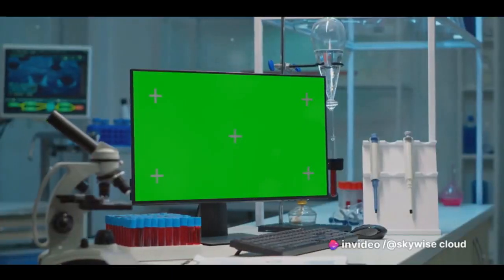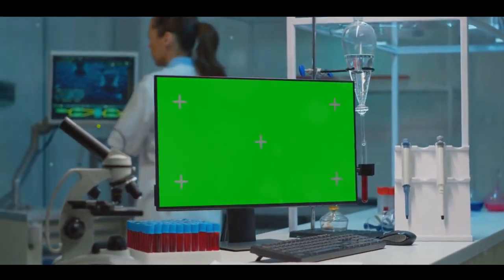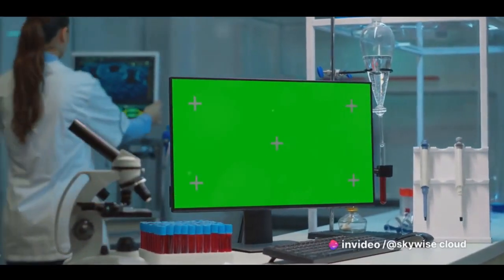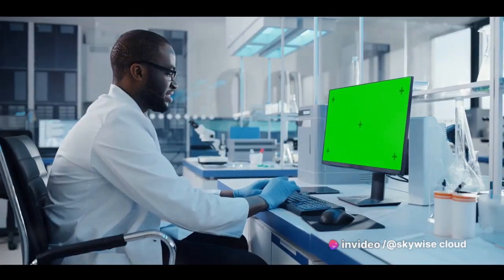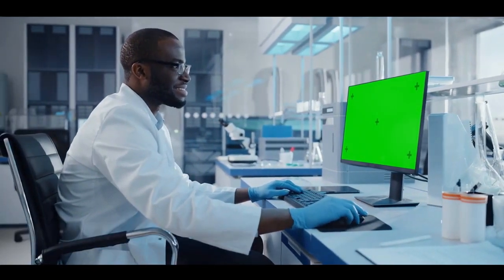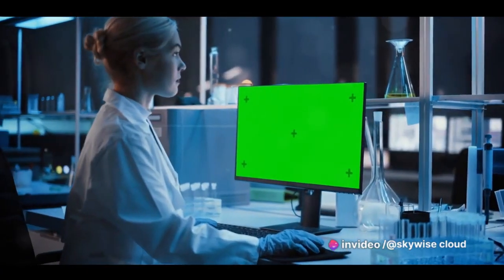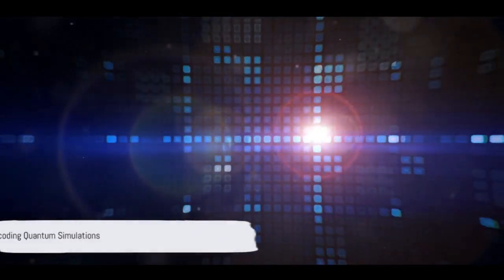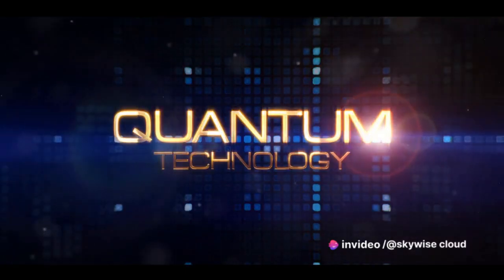Quantum Leap: Drug Discovery Revolutionized by the Unified Equation of Physics (MEQ)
Welcome to "Quantum Leap: Drug Discovery Revolutionized by the Unified Equation of Physics (MEQ)." In this captivating video, we delve into the world of quantum-assisted drug discovery, where the innovative McGinty Equation (MEQ) is leading a revolution in pharmaceutical research.

Prepare to witness how the MEQ is transforming the landscape of drug development, unlocking unprecedented insights into molecular interactions, and accelerating the discovery of life-changing medicines.

Join us as we explore how quantum computing and the MEQ are powering advanced simulations of drug molecules, enabling researchers to predict their behavior with remarkable precision. See how this cutting-edge approach expedites the identification of potential drug candidates, shortening the time from discovery to market, and offering hope for faster treatments for critical diseases.

Discover how the MEQ is driving personalized medicine, allowing for tailored therapies based on an individual's unique genetic makeup and response to treatment. Witness the power of quantum informatics as it harnesses vast amounts of genomic data to revolutionize patient care.

This video showcases the incredible advancements in drug delivery, enabled by the MEQ, promising enhanced drug efficacy and reduced side effects. Experience the potential for breakthrough treatments that target specific molecules with unparalleled accuracy, paving the way for a new era in precision medicine.

Whether you're a researcher, a medical professional, or simply fascinated by the frontiers of pharmaceutical innovation, this video promises to enlighten and inspire. Witness the transformative potential of the Unified Equation of Physics as it reshapes the future of medicine, bringing us closer to a world where diseases are conquered and lives are changed through the wonders of quantum insights. Join us on this extraordinary journey into the realm of Quantum Leap: Drug Discovery Revolutionized by the MEQ.